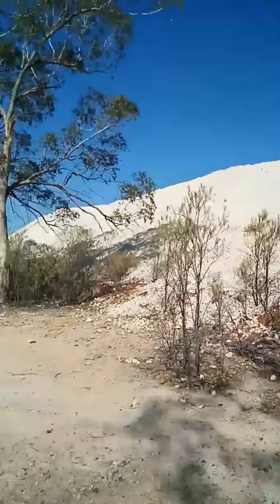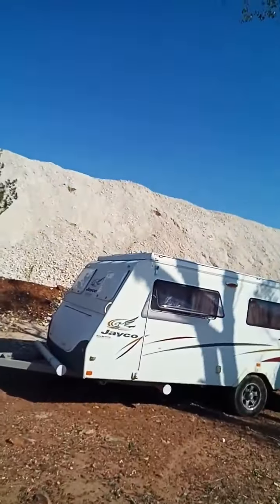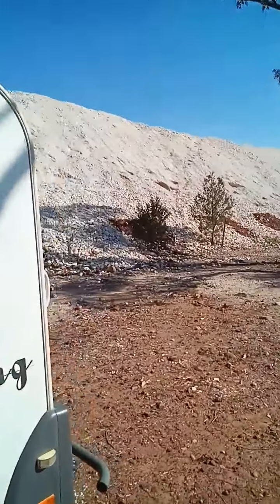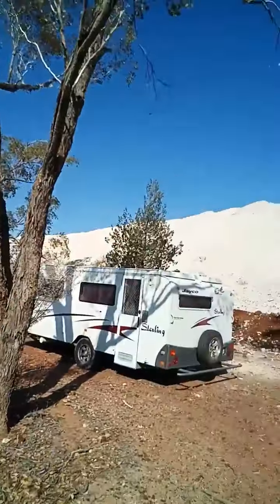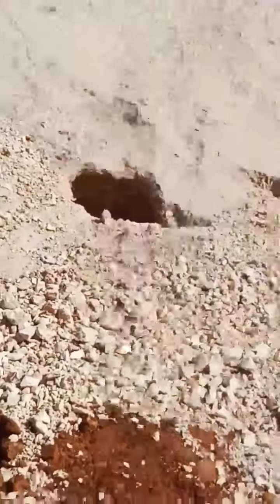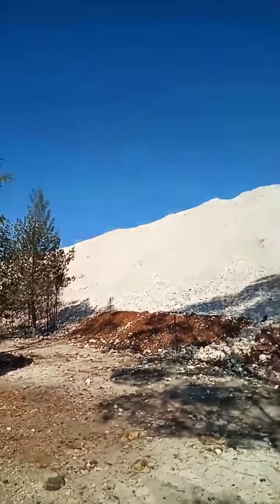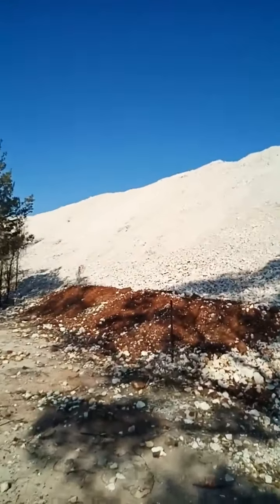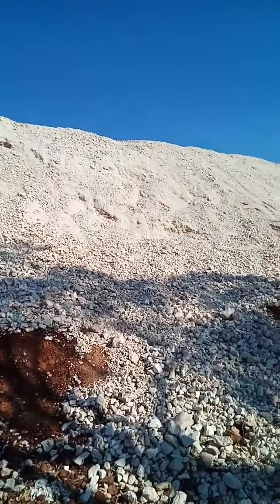OPAL MINING giant mound in 50 degrees in the Australian outback 50 degree heat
opal mining with adri in lightning ridge outback